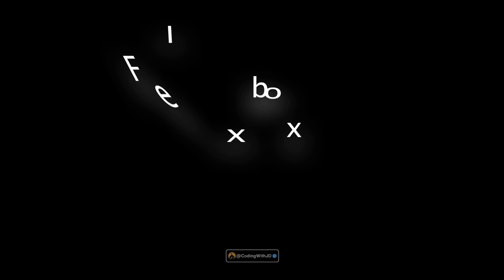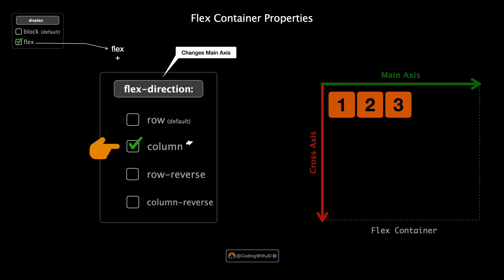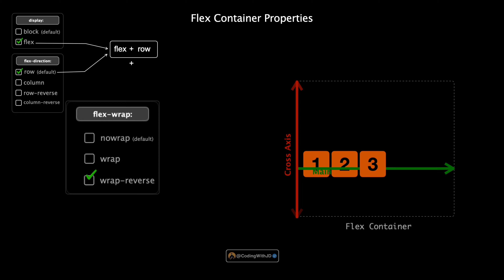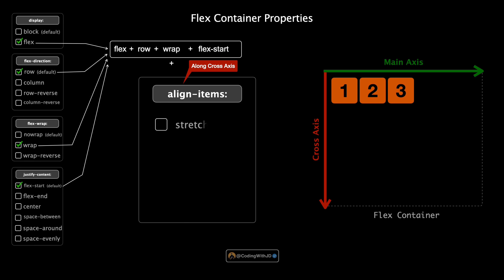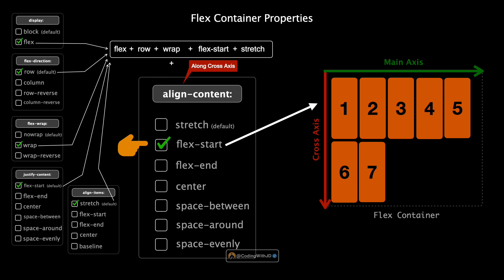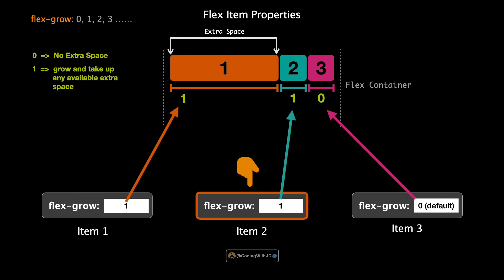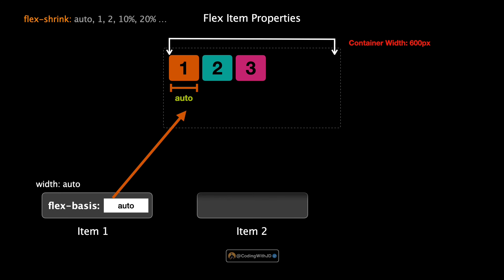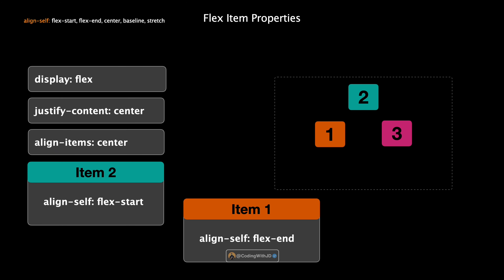Master CSS Flexbox: In-Depth Guide to Properties and Responsive Layout Techniques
Master CSS Flexbox quickly with this essential guide! Learn to create flexible and responsive web layouts using Flexbox properties.

Timestamps:

0:00 Introduction
0:32 Flex Container Properties
9:28 Flex Item Properties
15:44 Examples